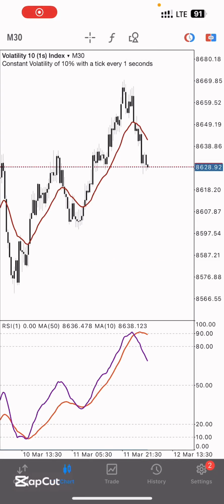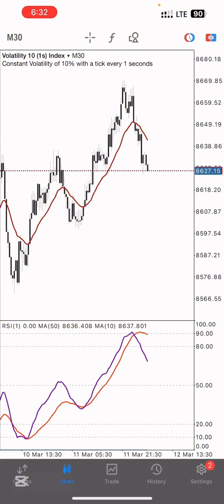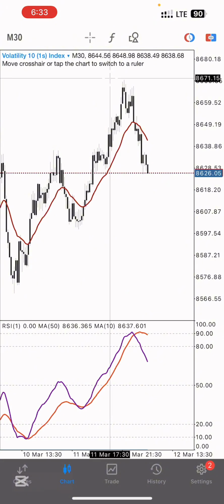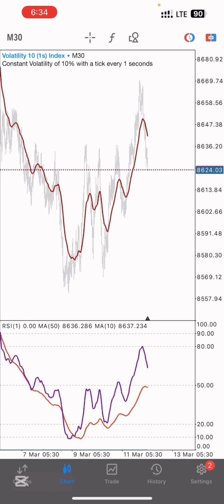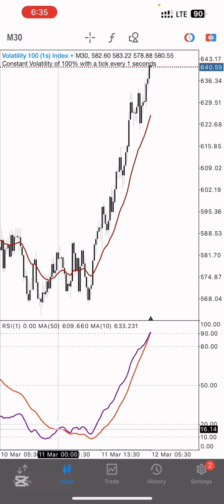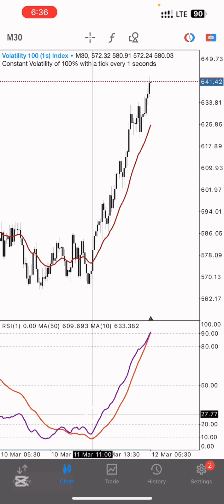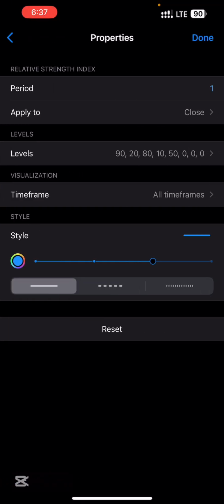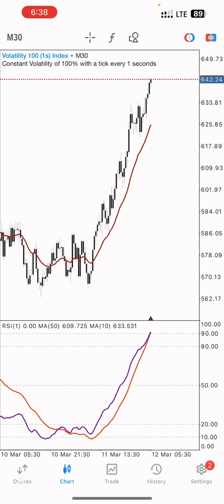THE ONLY VOLATILITY INDICES SCALPING STRATEGY TO MAKE MONEY IN 2025 (TO BE DELETED SOON🔥‼️)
IF YOU WANT TO JOIN MY VOLATILITY INDICES CHANNEL WHERE I OFFER FREE SYNTHETIC INDICES SIGNALS BASED ON THIS STRATEGY

IN THIS VIDEO I SHARED A VERY SIMPLE INDICATOR STRATEGY THAT CAN HELP YOU GROW YOUR SMALL DOLLARS ON SYNTHETIC INDICES